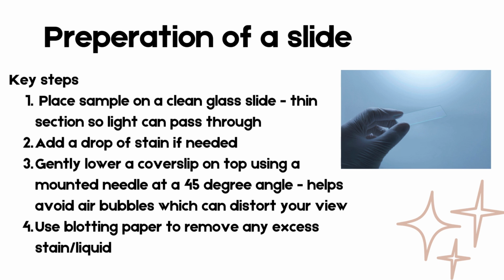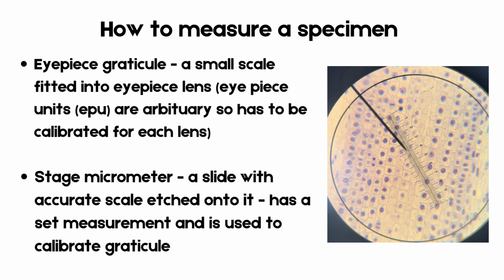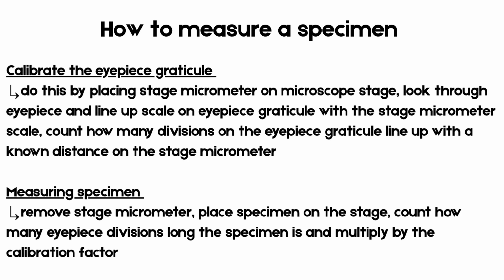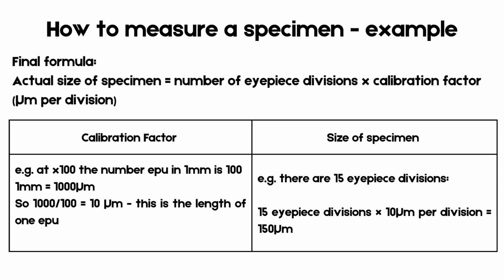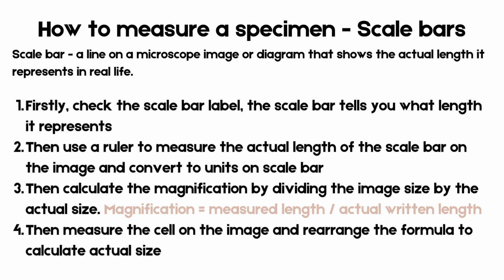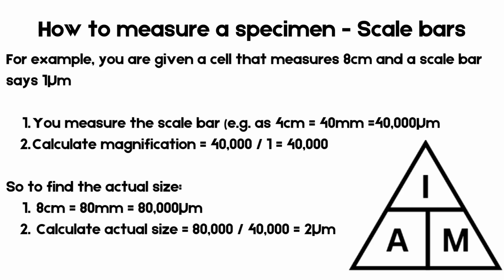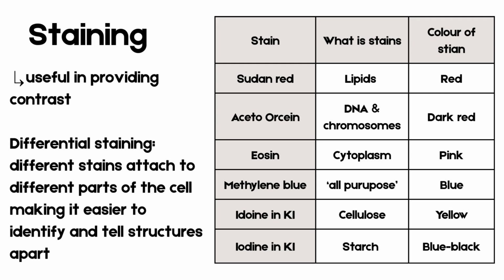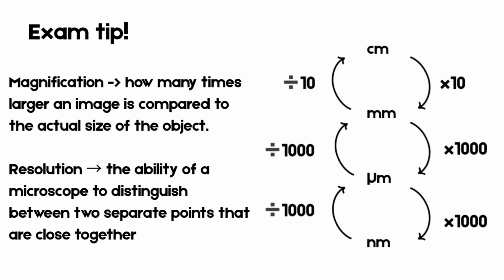Graticules and Staining 2.1.2 & 2.1.3 | A-Level Biology OCR A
In this video, I break down everything you need to know about graticules and staining — including how to use an eyepiece graticule, calibrate with a stage micrometer, and why staining is essential in microscopy — all straight to the point, just how A-Level revision should be.

📚 Perfect for A-Level Biology OCR A, but helpful for other exam boards too!

📌 Got a topic you’re stuck on? Drop it in the comments!